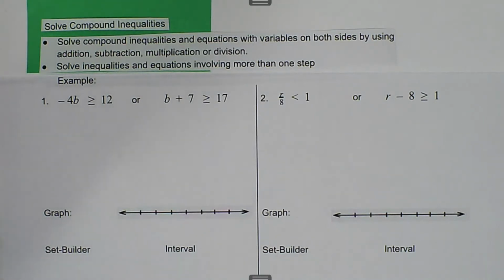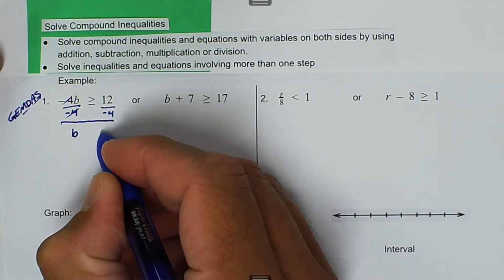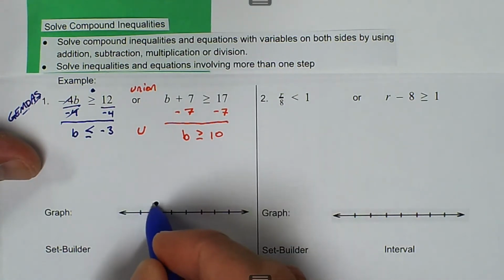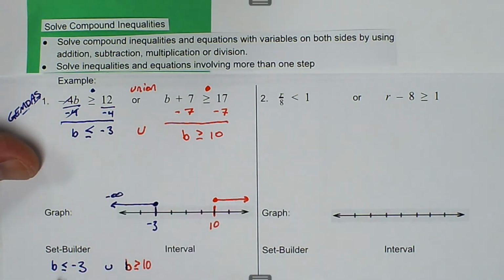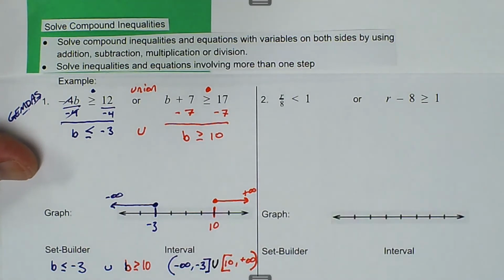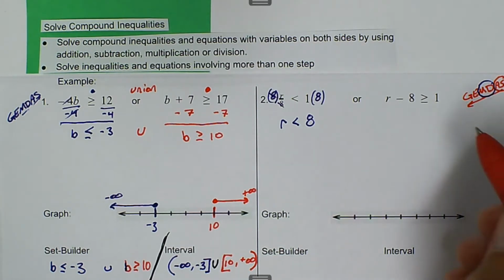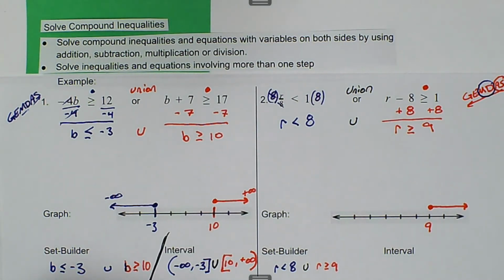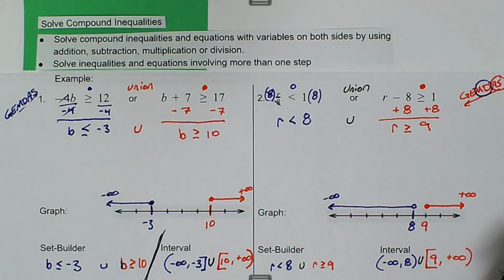A1.02.05.VD.02.GEMDAS Solve Compound Inequalities